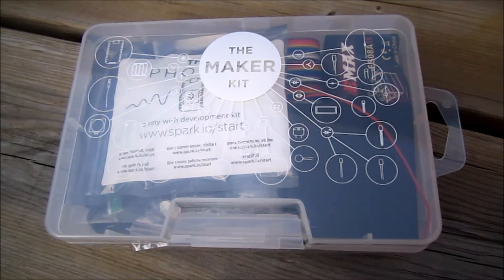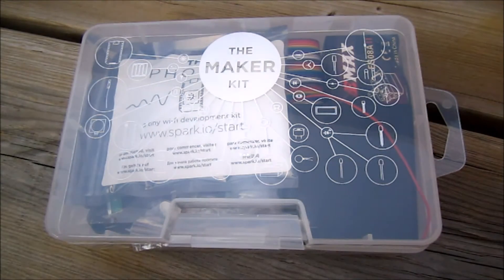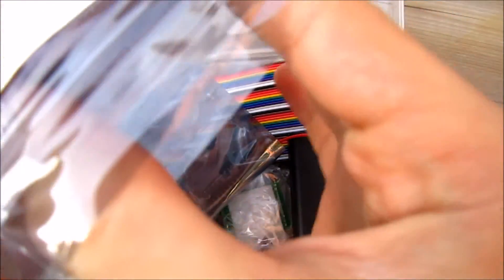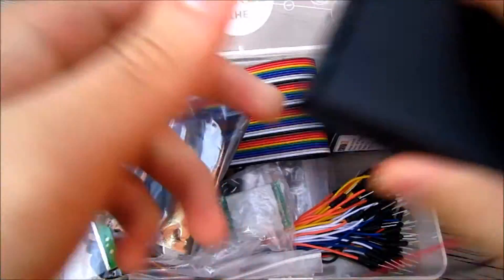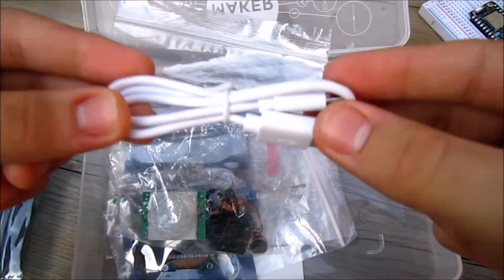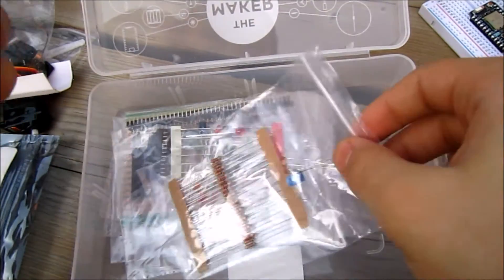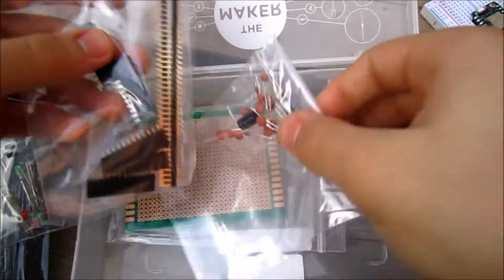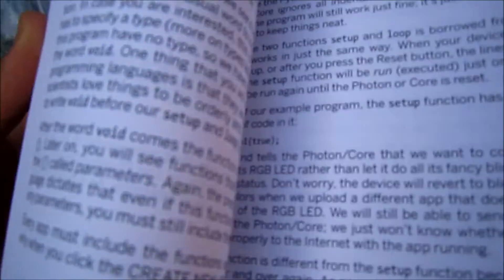Partical Photon Maker Kit Unboxing and Walkthrough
SainSmart Arduino Board UK
SainSmart Arduino Board CA
SainSmart Arduino Board US

(UK)
(USA)